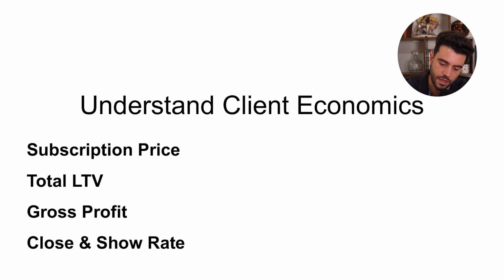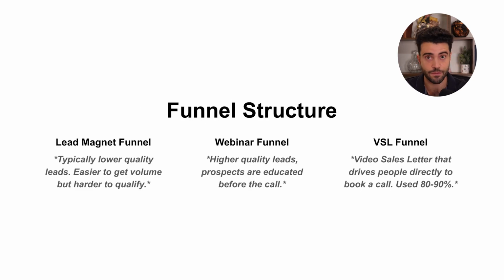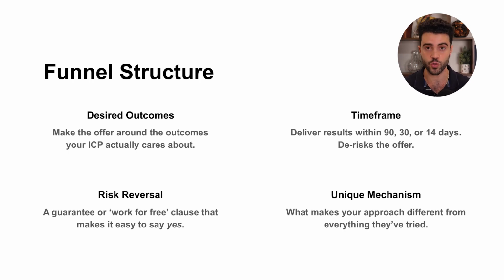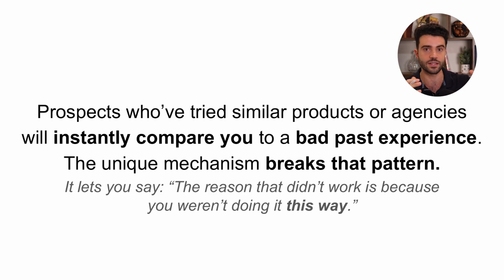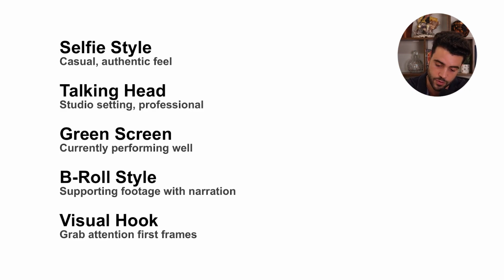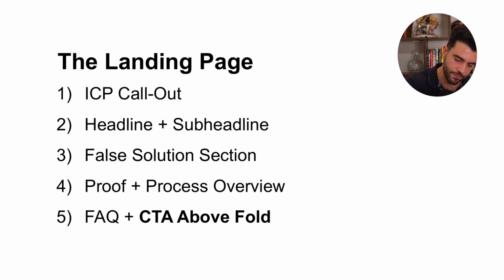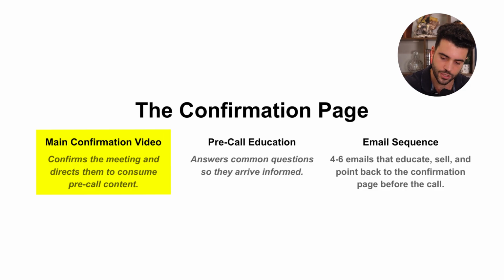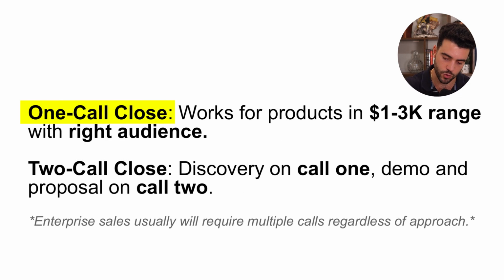How I Run Facebook Ads For a B2B SaaS Company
Most SaaS founders are making Meta ads way harder than it needs to be. In this video, I'm walking you through the exact end-to-end paid ads system we use across 50+ B2B SaaS and AI clients, and the sales process that turns cold traffic into closed deals.

If you'd like to see how my team and I can implement this paid ads system for you:

📌 Timestamps:
0:00 - Intro
0:29 - Understand Client Economics
3:45 - Funnel Structure
9:05 - Creatives
10:36 - Ad Formats
12:21 - Landing Page
14:52 - Confirmation Page
18:07 - Outro